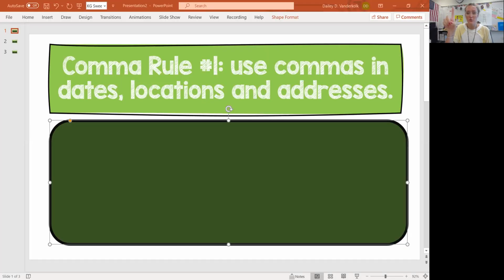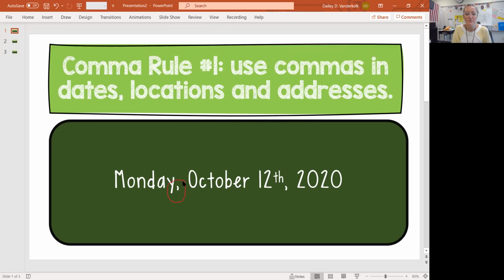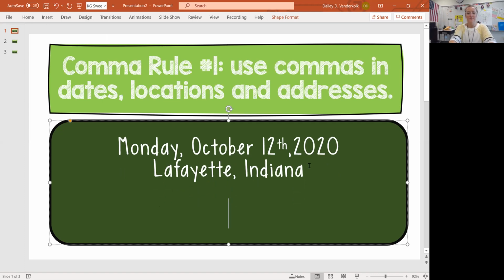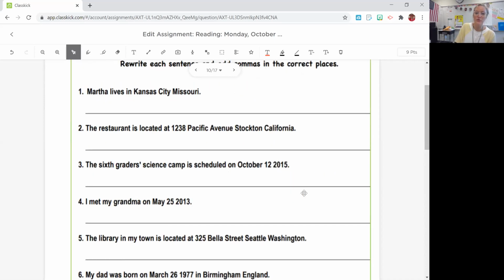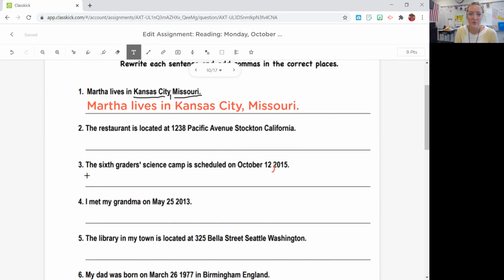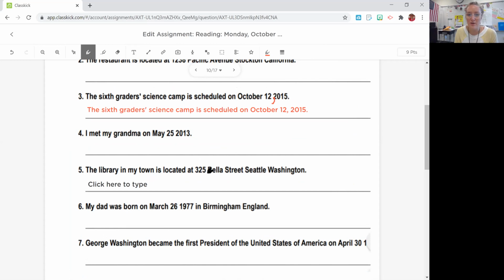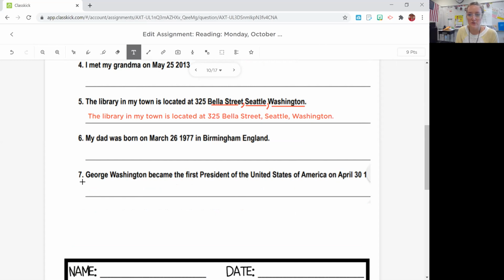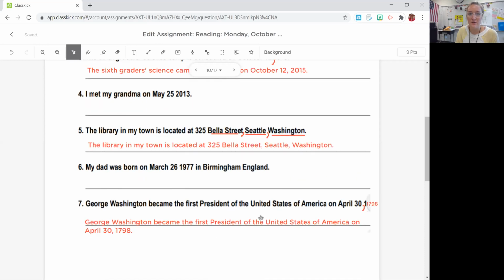Grammar: Commas (Rule 1)